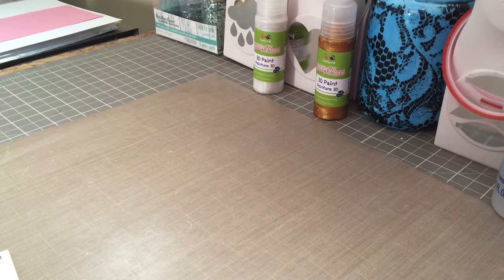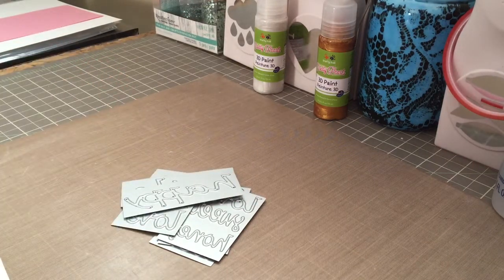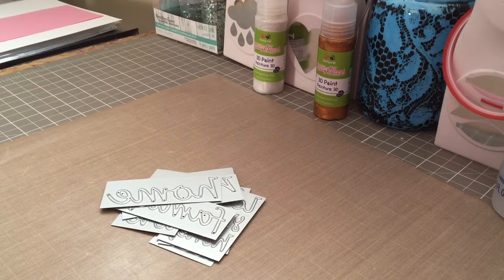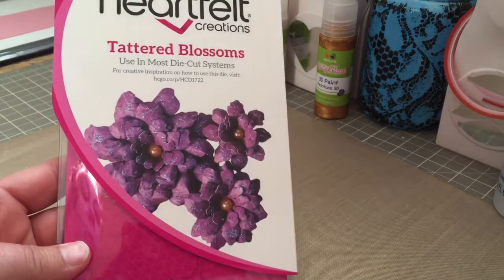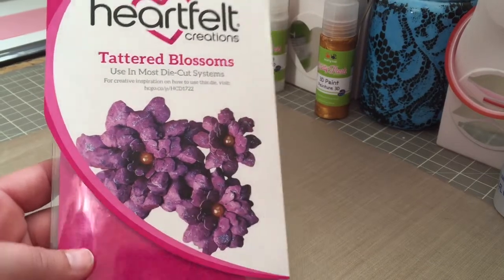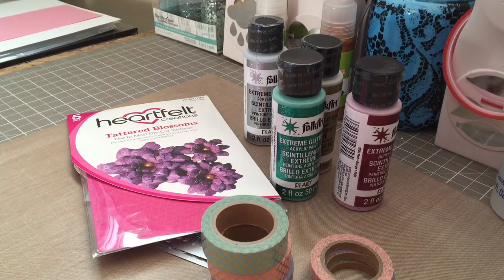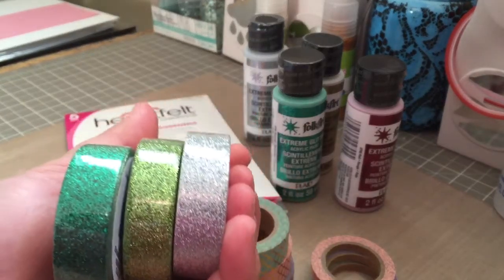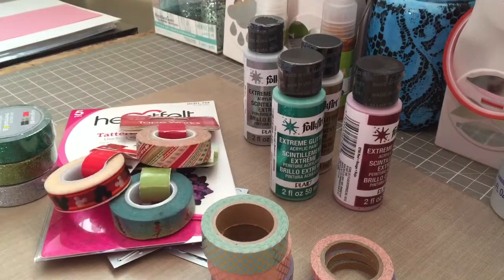Combined haul from a few stores and online